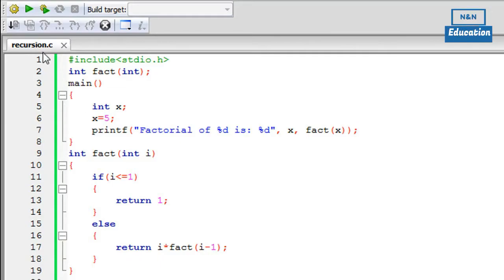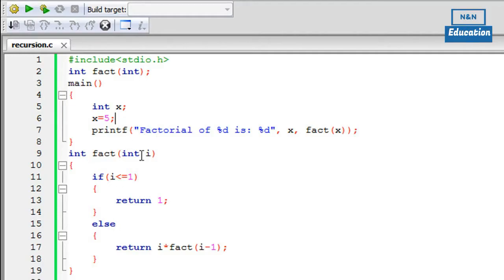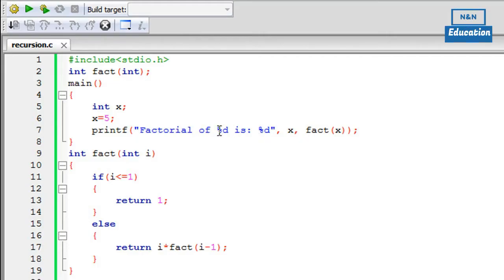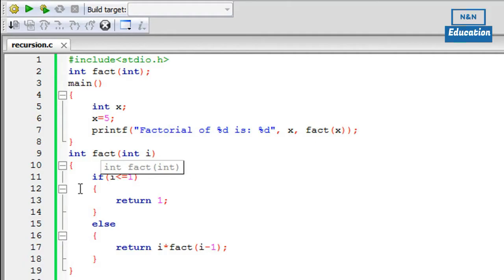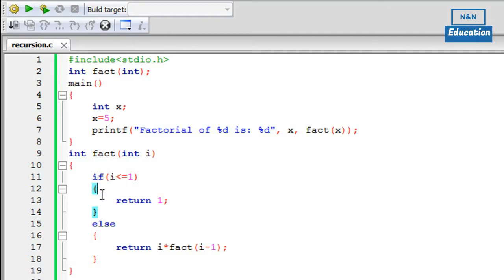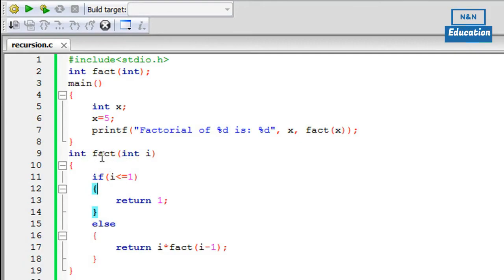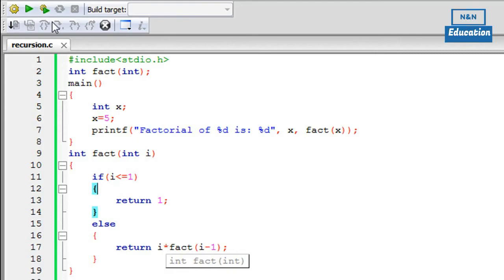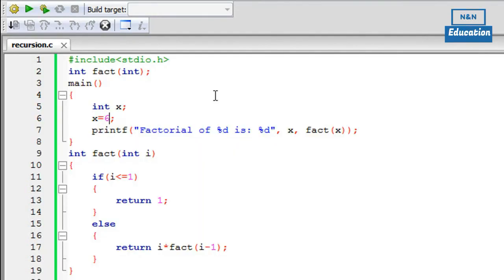C Programming Tutorial No 77-Recursion in C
In this video we understand the concept of Recursion in C in C Programming Language .